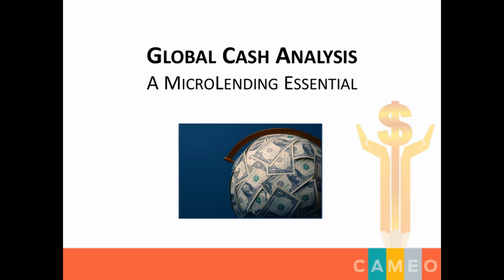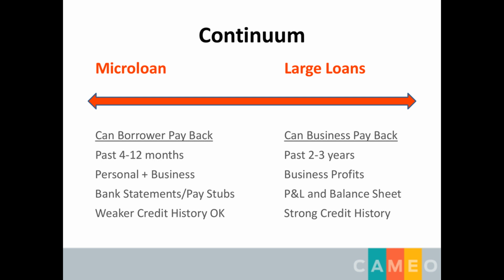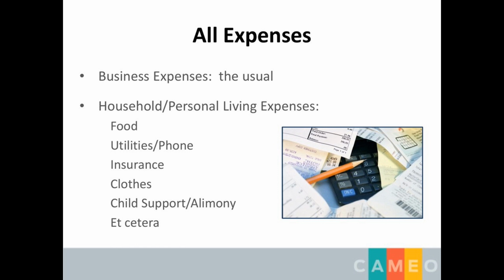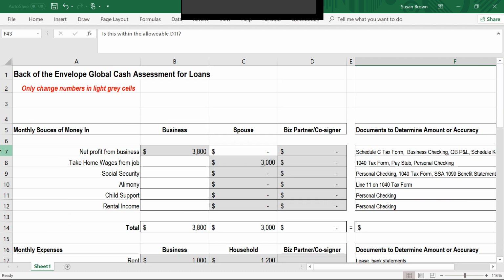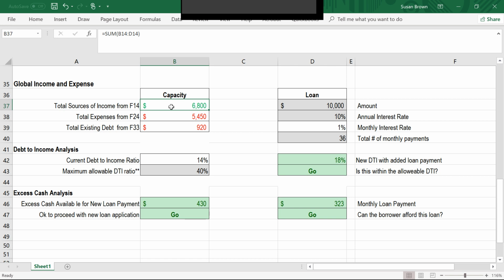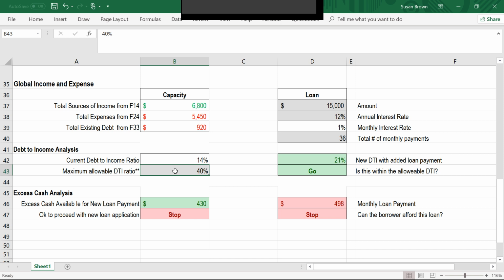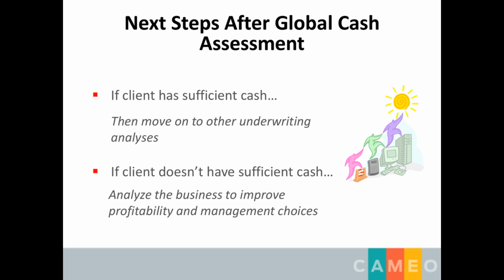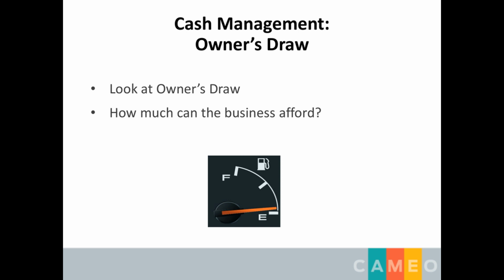Global Cash Analysis - A Microlending Essential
Global Cash Flow Analysis is a critical part of small business lending underwriting that takes a holistic view of the business owner’s entire cash situation - because looking at the business alone does not provide the whole story, specially of microbusinesses.

Whether you're a microlender or business assistance provider - help your clients get the best loan they can by understanding their financial situation.

Join us for an introduction to Global Cash Analysis webinar on Thursday November 15th at 2:00pm.

We will review steps to determine whether there is sufficient excess cash to cover a new loan payment, by looking at business and personal cash.  We will provide you with an Excel spreadsheet to help with the calculations.  And we will provide a few cash management tips that you can pass onto your business clients.

CAMEO teaches Global Cash Flow Analysis in depth in its Microlending Essentials course, which will be offered in Los Angeles, Feb 20-21, so mark your calendars. It’s important that cash flow decisions are universally applied throughout your organization to ensure consistency in underwriting and to support portfolio performance.  So invite the whole team to join this webinar and sign up for Microlending Essentials.